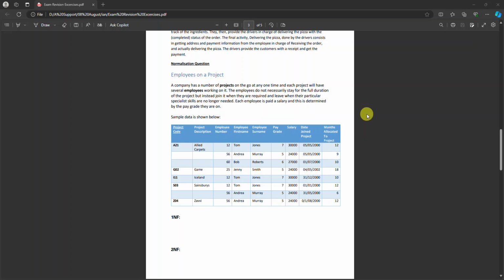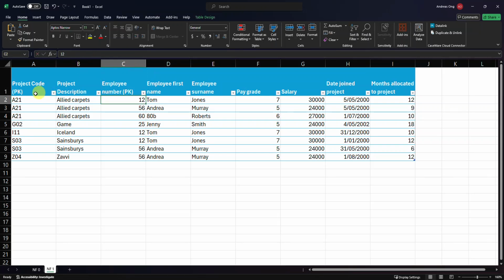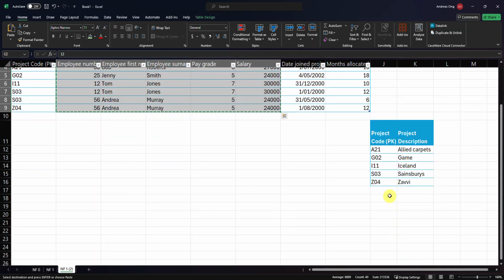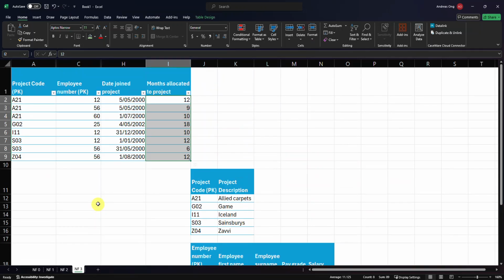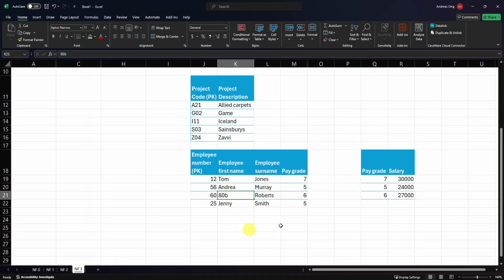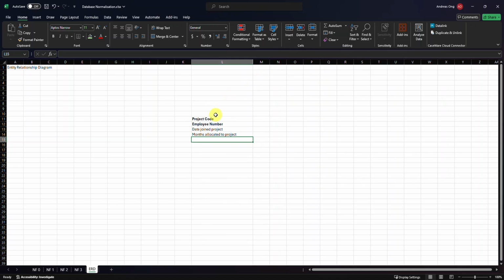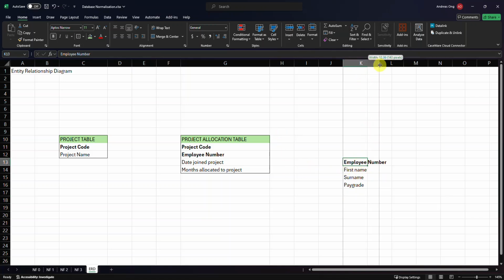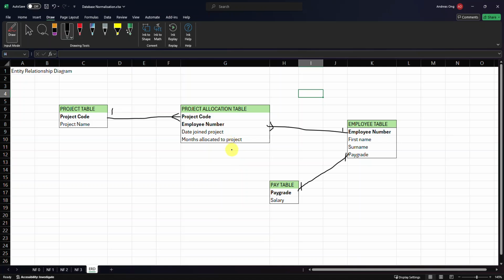DIGI - YR 11 - Database Normalisation Example